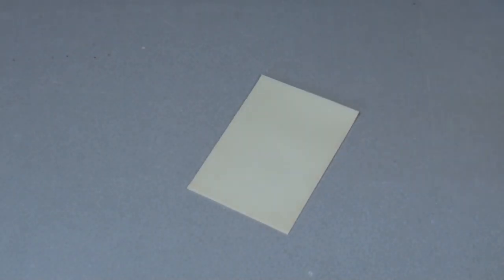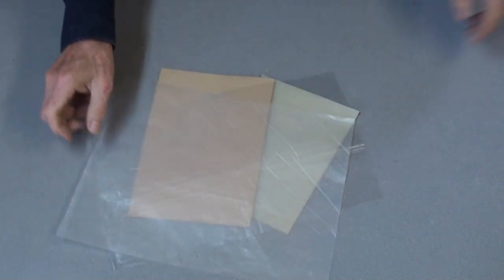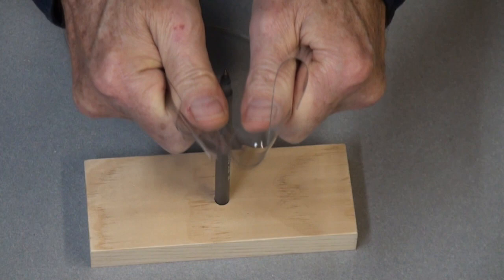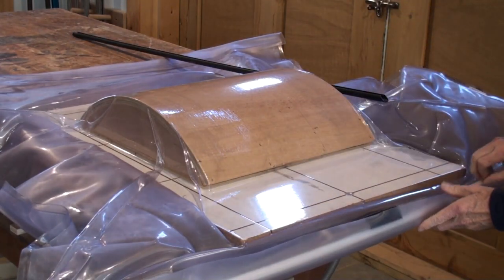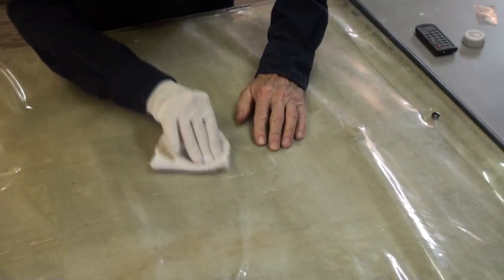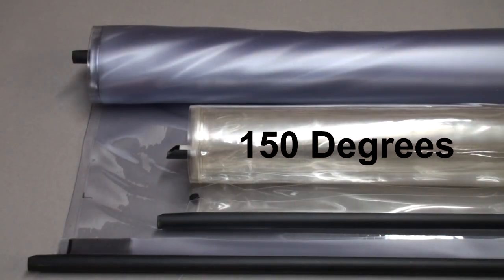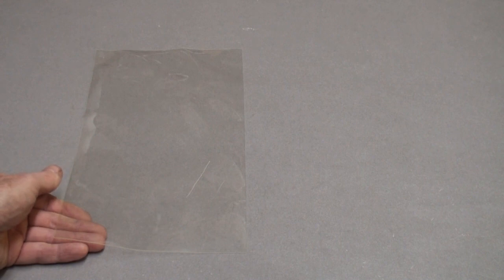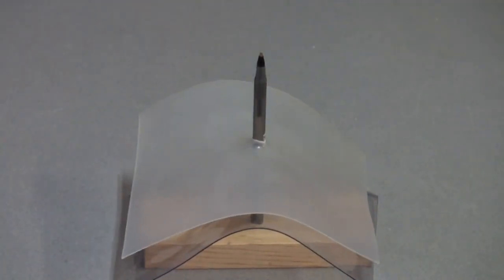Understanding Vacuum Bags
This video is designed to help woodworkers understand the different materials vacuum bags are made from and how to choose the right vacuum bag for their needs.